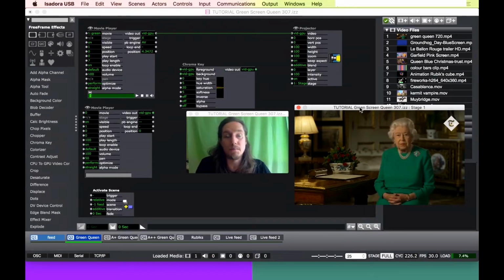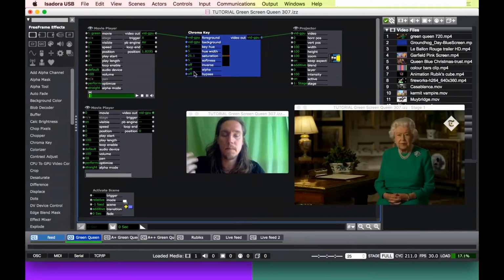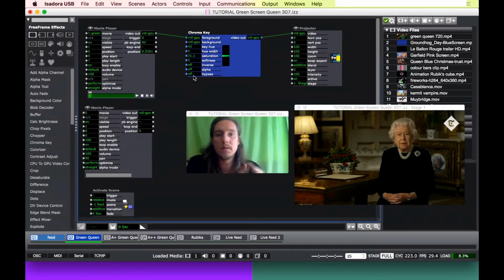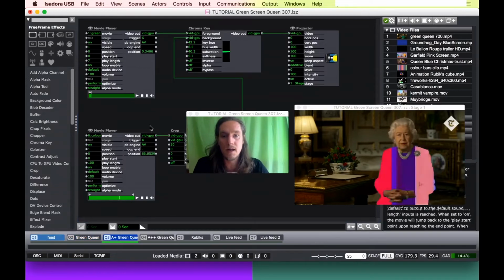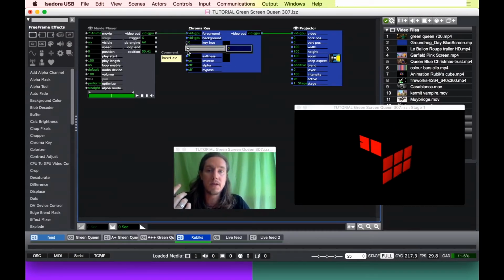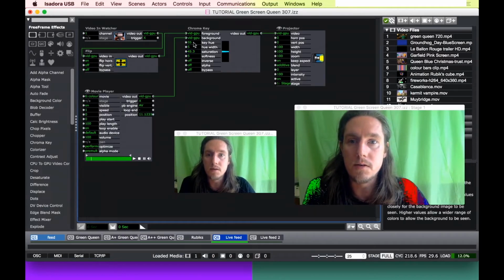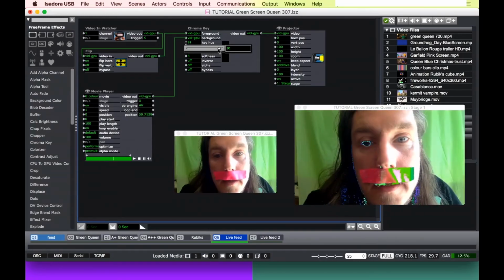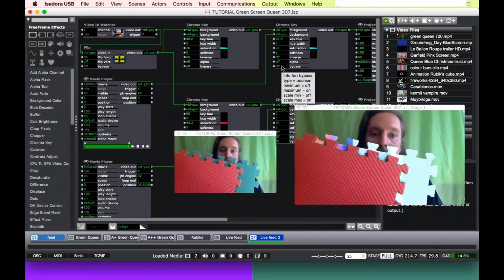3 1 CHROMA KEY